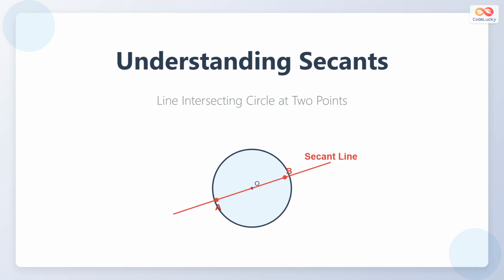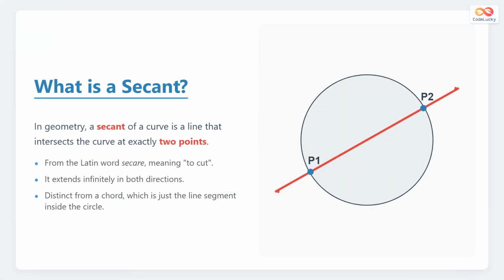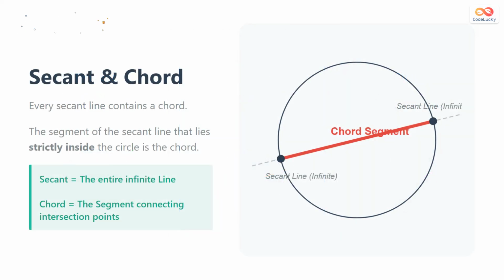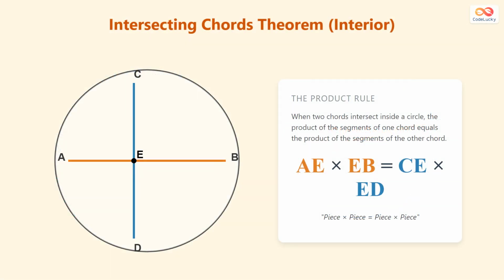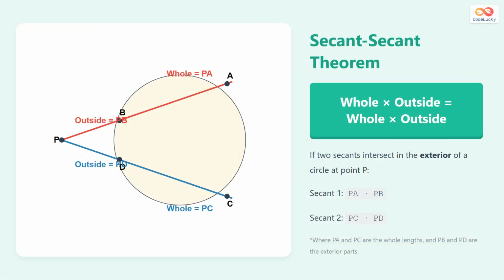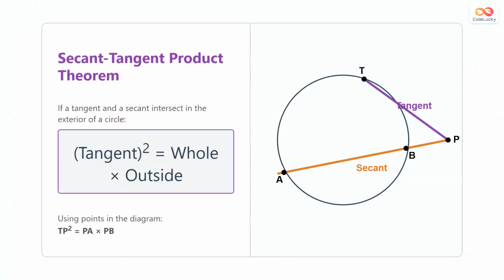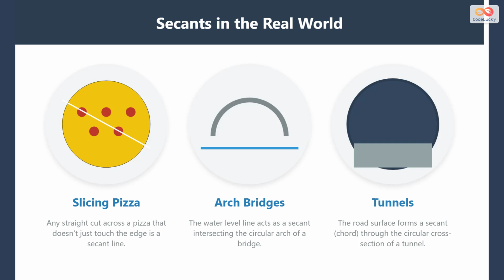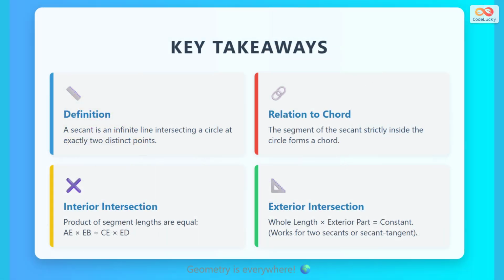Understanding Secant Lines: Geometry Basics & Theorems Explained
Learn what a Secant line is in Geometry and how it relates to Circles 🔵!

In this video, we break down the definition of a secant line, how it differs from tangents and chords, and the essential mathematical theorems you need to know for your geometry class. 📐

We cover:
- Definition of a Secant (Line intersecting at two points)
- Secant vs Tangent vs Chord
- Intersecting Chords Theorem (Interior intersections)
- Secant-Secant Theorem (Exterior intersections)
- Secant-Tangent Theorem
- Real-world examples like pizza slices 🍕 and bridges 🌉

Perfect for beginners and students looking to master circle geometry!

Chapters:
00:00 - Introduction to Secants
00:22 - Definition of a Secant
00:49 - Secant vs Tangent vs Chord
01:12 - Relationship with Chords
01:35 - Intersecting Chords Theorem
02:00 - Secant-Secant Theorem (Exterior)
02:25 - Secant-Tangent Theorem
02:47 - Example Problem
03:13 - Real World Examples
03:35 - Summary
03:57 - Outro